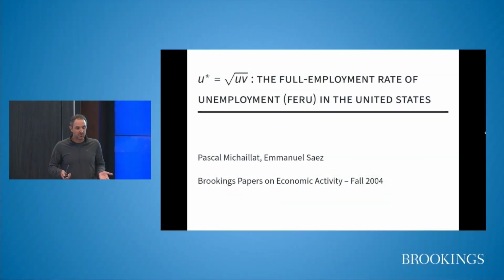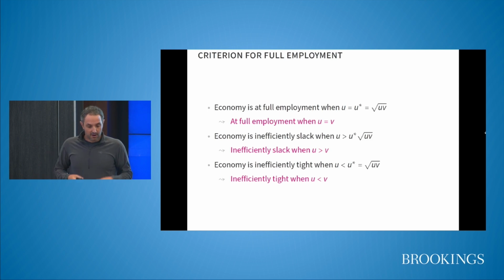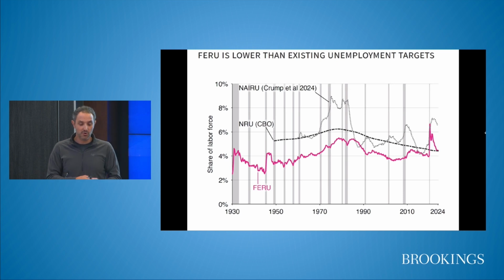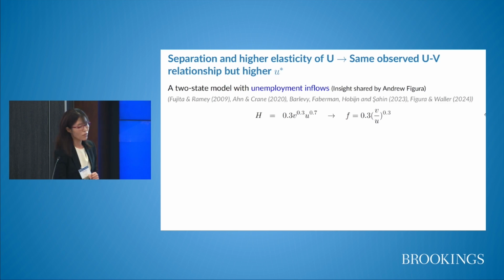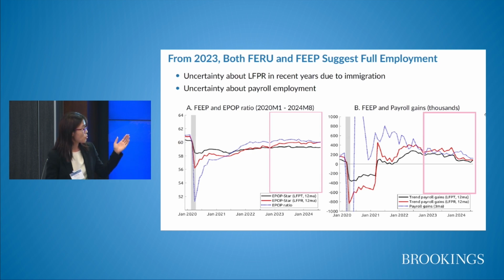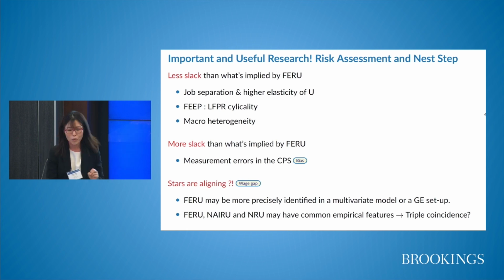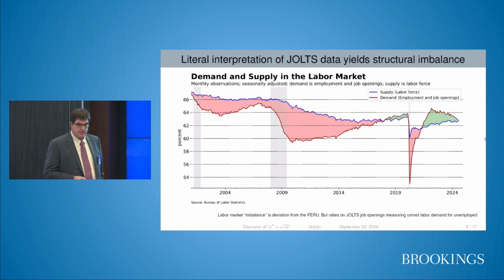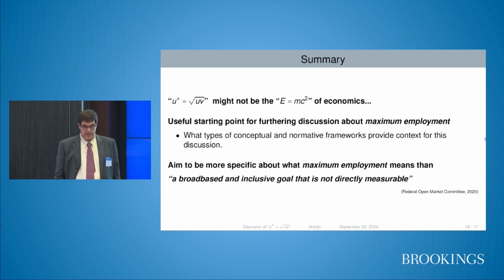BPEA Fall 2024 Session 5 - u* = √uv: The Full-Employment Rate of Unemployment in the United States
The Brookings Papers on Economic Activity (BPEA) is a semi-annual academic conference and journal that pairs rigorous research with real-time policy analysis to address the most urgent economic challenges of the day. The Fall 2024 BPEA Conference was held on September 26-27, 2024, hosted by Brookings Economic Studies program. The conference proceedings were open to anyone who wishes to observe the vanguard of economic thought around global economic issues.

Follow Brookings on social media!